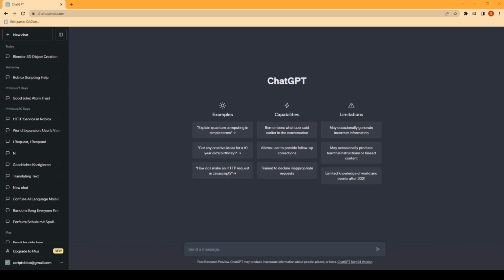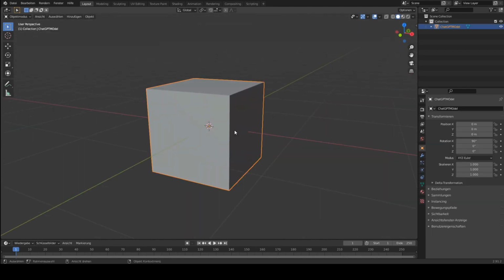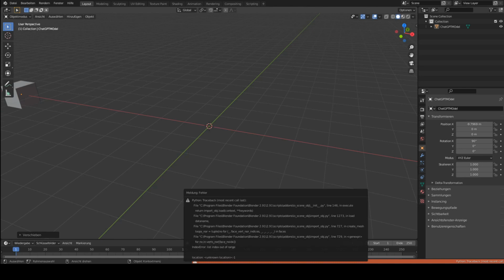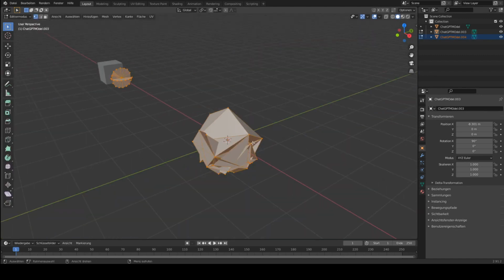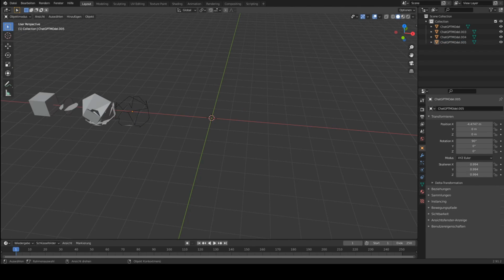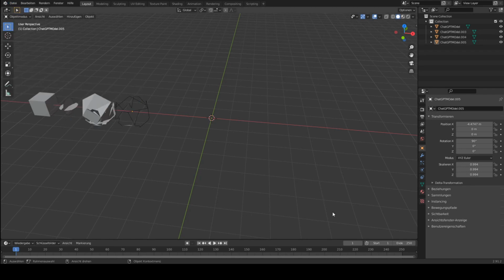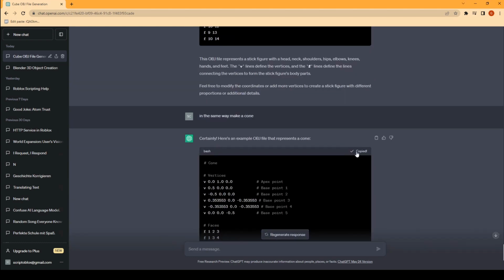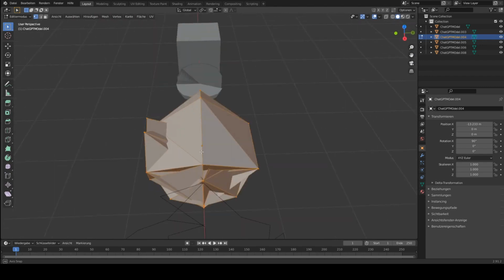ChatGPT Tries to make 3D Models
This went worse than i tought because earlier i awlready tried and there it turned out a little better